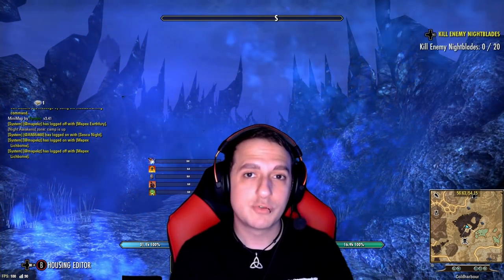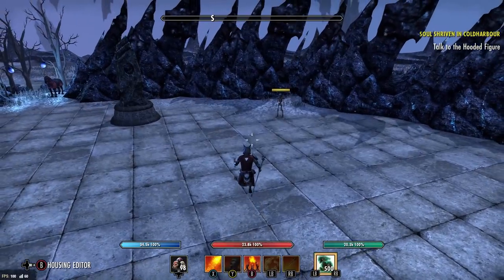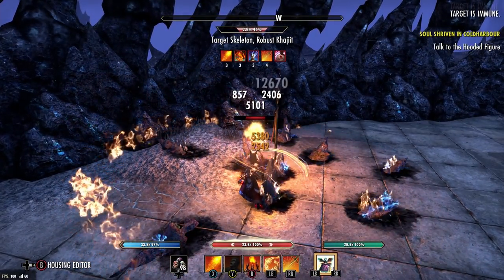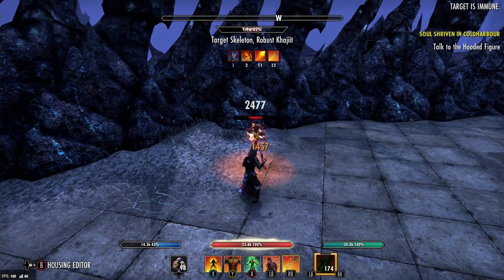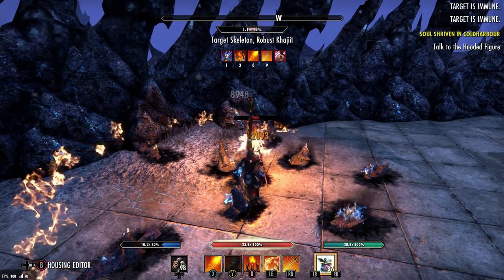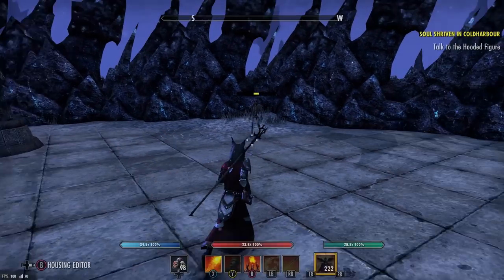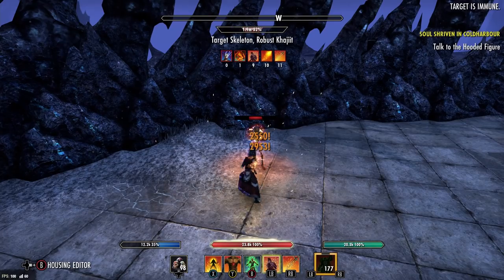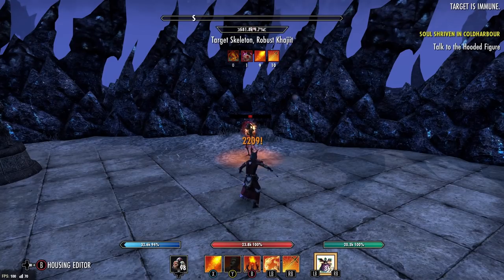😁 Dragonknights will be the Meta Class in ESO Deadlands | Here's Why 😁